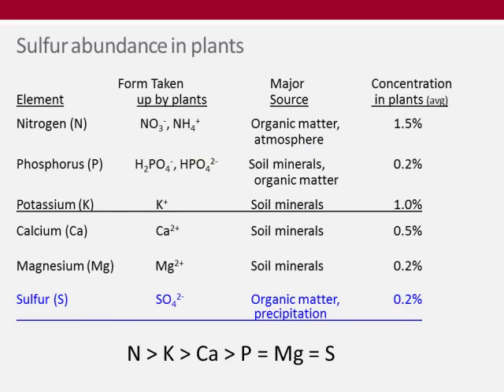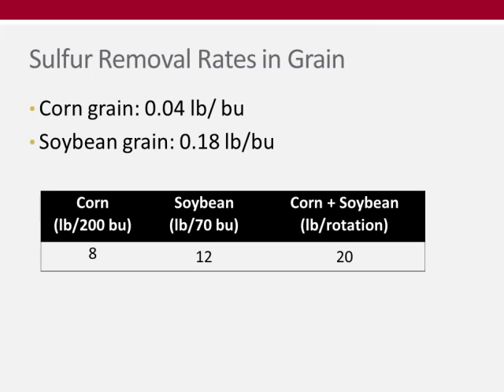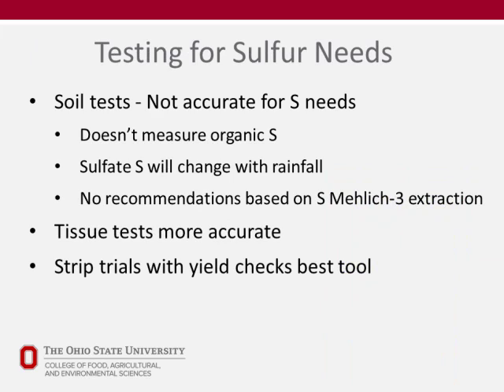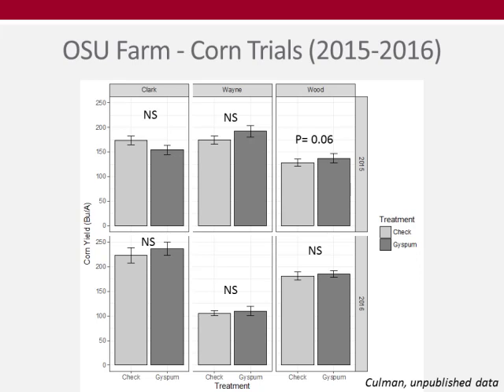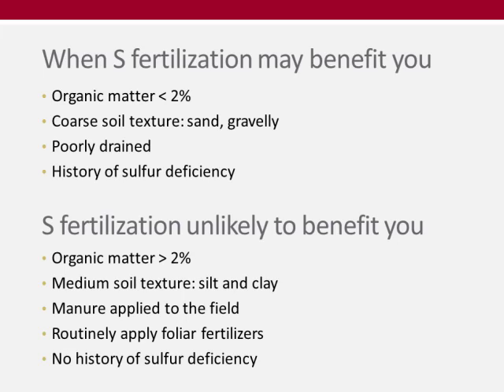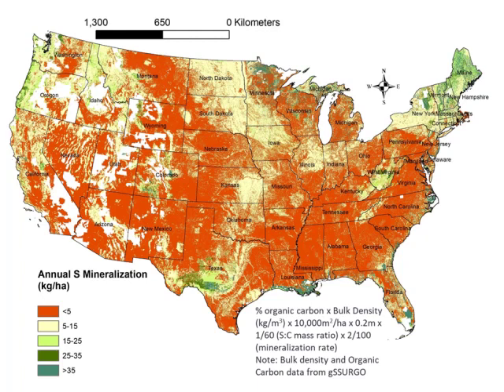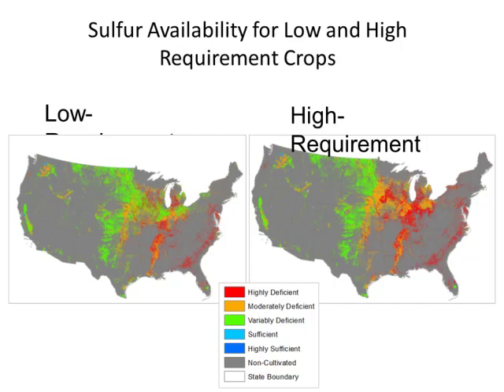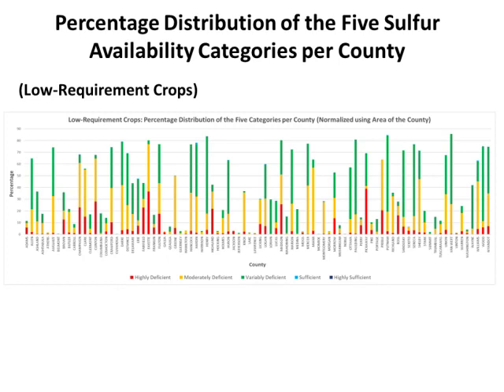Dr. Steve Culman, Dr. Sakthi Kumaran Subburayalu - Which Soils Should Respond To Sulfur Applications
Which Soils Should Respond To Sulfur Applications - Dr. Steve Culman, Ohio State University Extension; Dr. Sakthi Kumaran Subburayalu, Central State University, from the 2018 Conservation Tillage and Technology Conference, March 6 - 7, Ada, OH, USA.